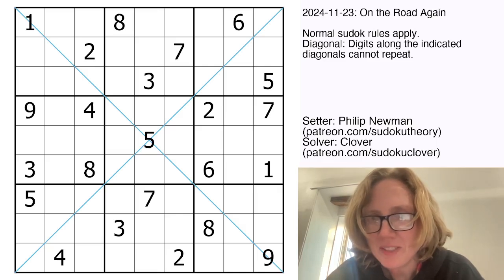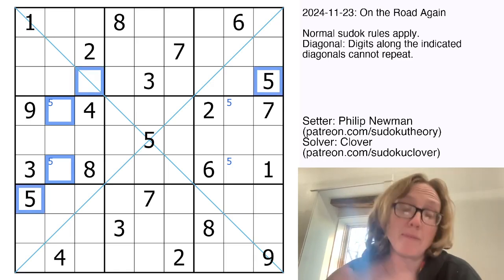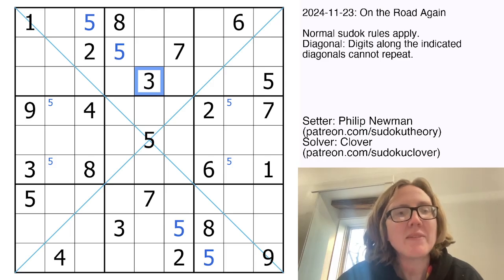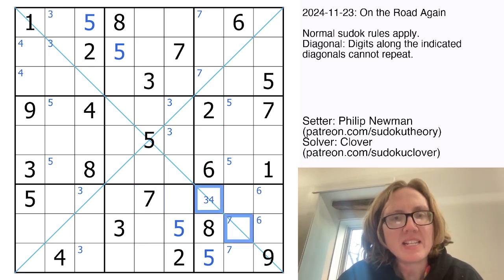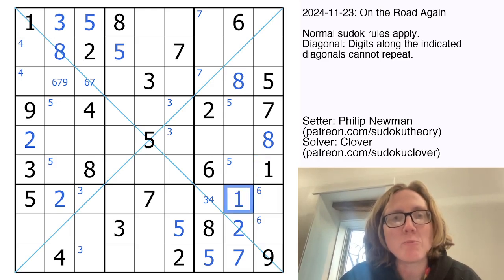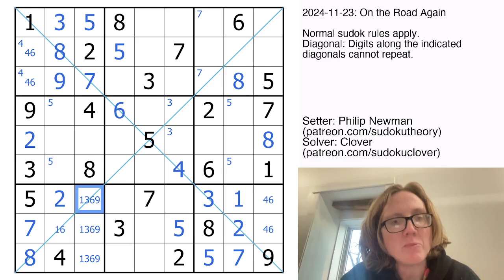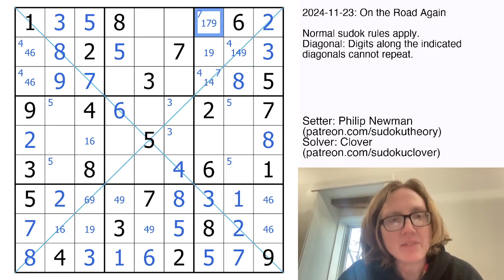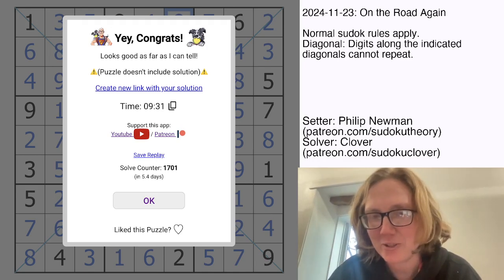GAS Sudoku Walkthrough - On the Road Again by Philip Newman (2024-11-23)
Clover solves Philip's sudoku "On the Road Again", originally posted on November 23, 2024.

RULES:
Normal sudoku rules apply.
Diagonal: Digits along the indicated diagonals cannot repeat.

HAT TIMES:
8:00/16:00